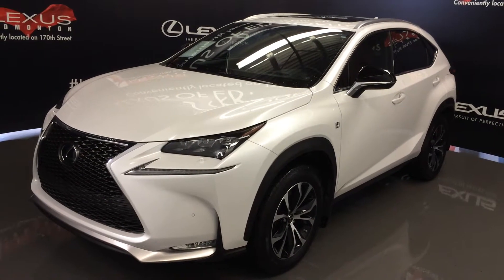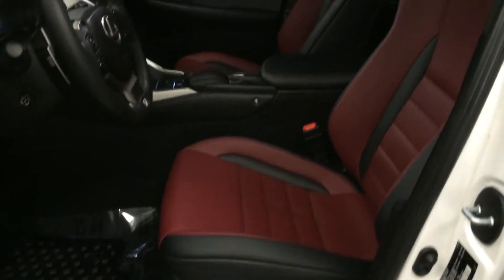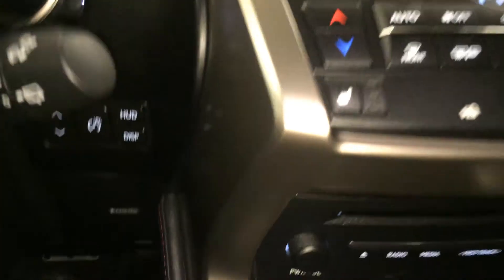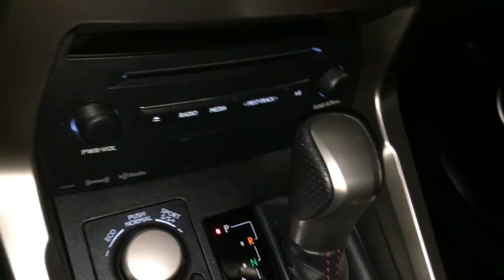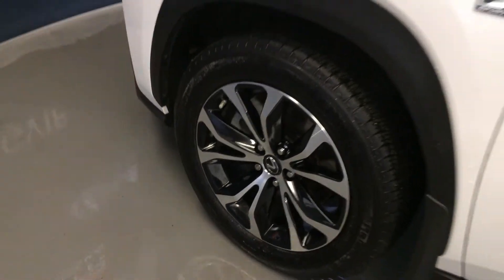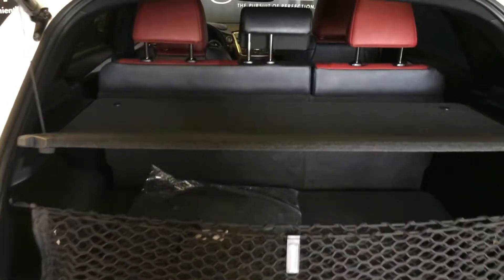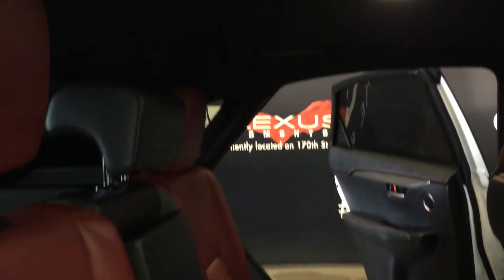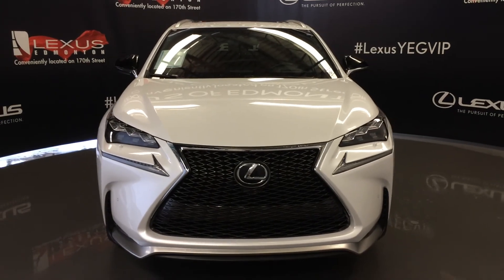Lexus Certified Pre Owned 2015 White NX 200t AWD F Sport Series 2 Review | Wetaskiwin Alberta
This is a  2015 Lexus NX 200t AWD 4dr with 6-Speed A/T transmission White[0085,Eminent White] color and Rioja Red interior color.  This video is recorded and uploaded by cDemo Mobile Inspector

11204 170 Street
Edmonton, Alberta
T5S 2X1